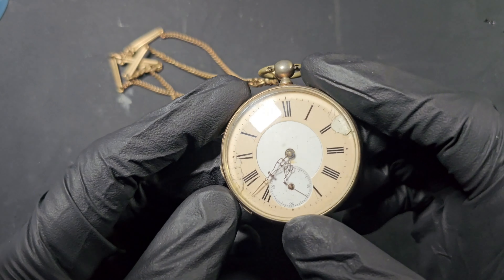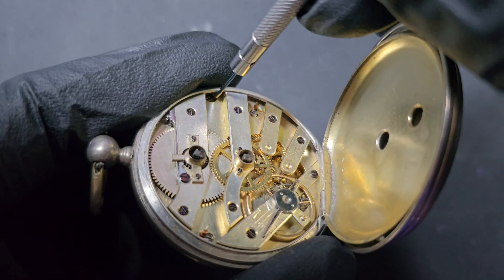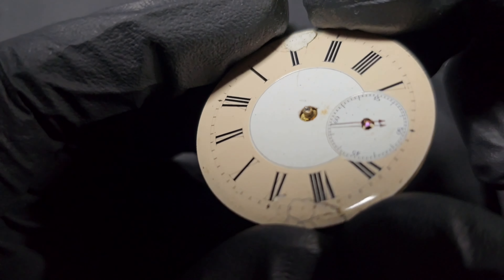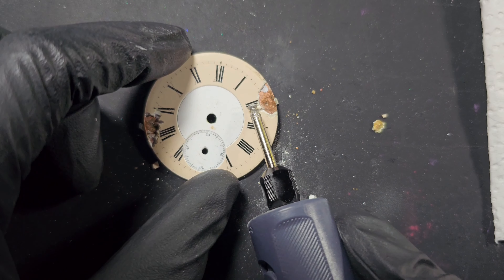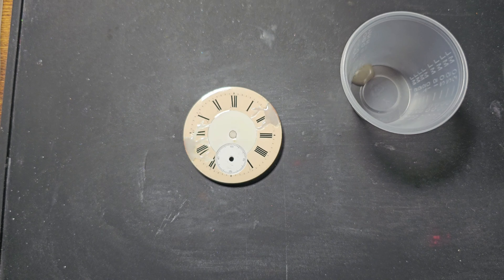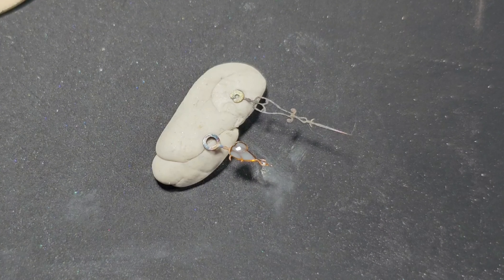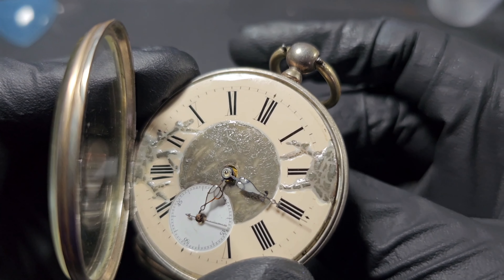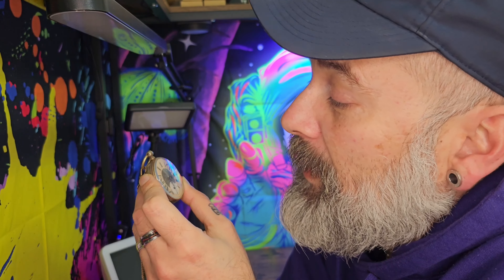RESIN ART Meets An ANTIQUE!... A Video by Daniel Cooper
In todays video we take Resin Art ideas to a new level! Resin Art Meets An Antique Pocket Watch! Watch me carefully disassemble this old time piece and add a Resin Art Twist using UV Resin alongside some great Resin Art products. I can't wait to try this again with more attention to detail and maybe using a different Resin Art idea! I could have used Epoxy for this but UV Resin is so quick and easy.

UK Storefront:

US Storefront:

Rechargeable Rotary Tool UK: I Shipped Mine From US Below

Rechargeable Rotary Tool US

Here are some great UV Resin starter kits::

UV Resin Starter Kit UK

UV Resin Starter Kit US

Glow powder Set UK: Currently Unavailable.

Glow Powder Set US

Pocket UV Torch UK

Pocket UV Torch US

Stay safe whilst creating beautiful art 🙏